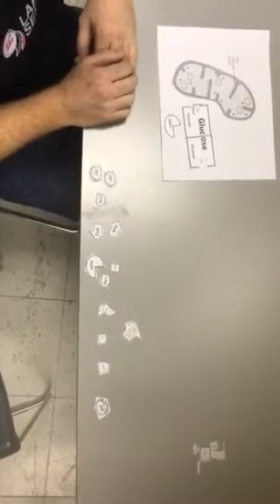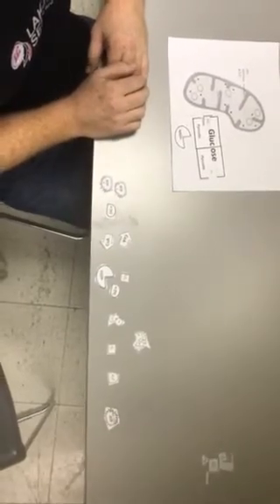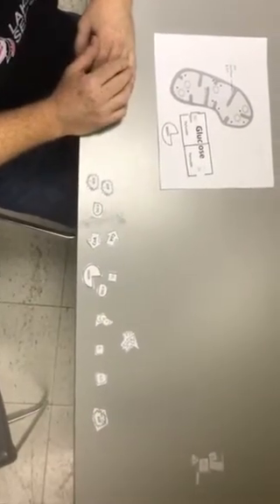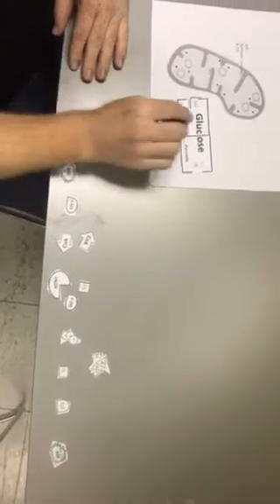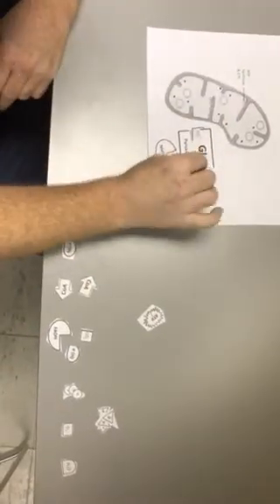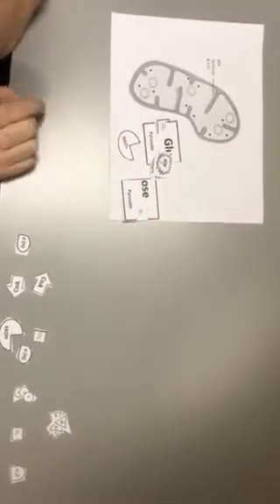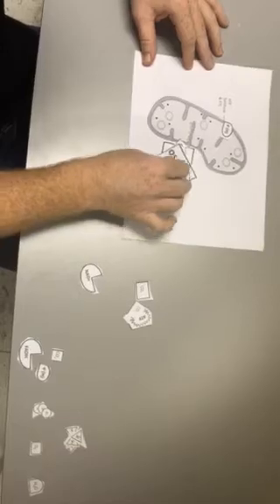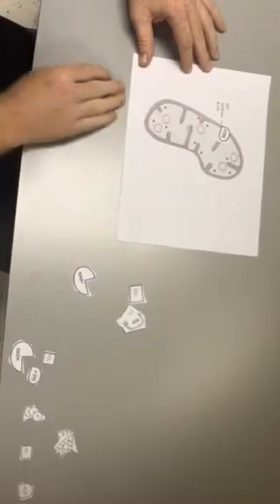Cell Respiration Model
Paper Model of Cell Respiration